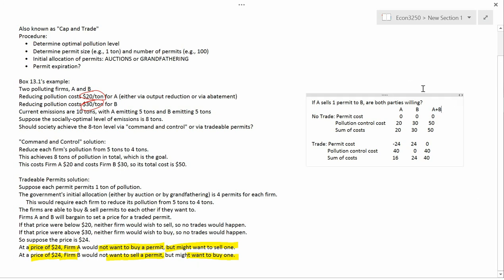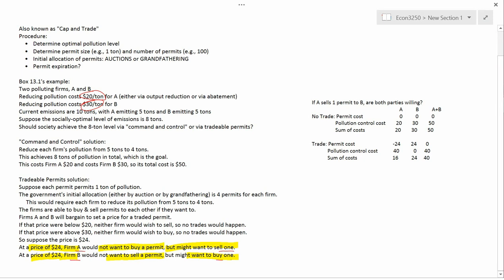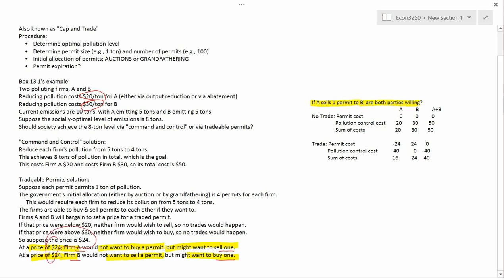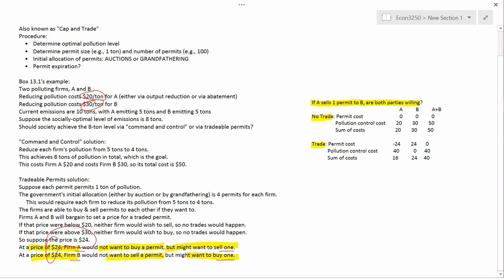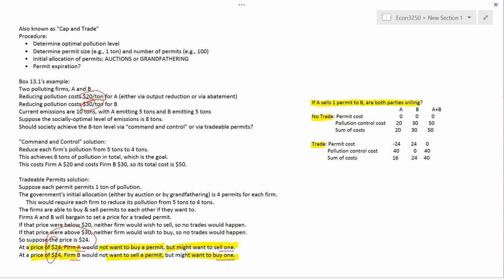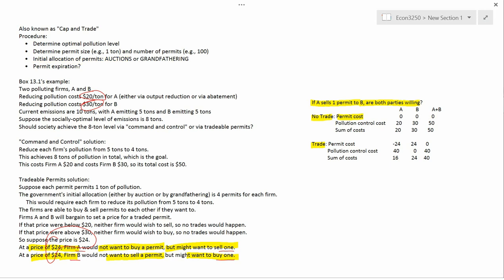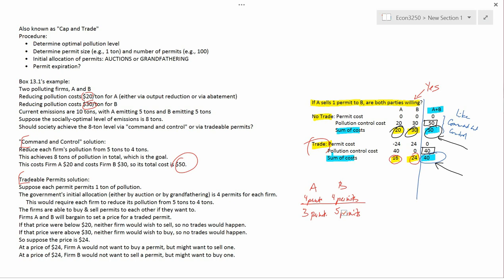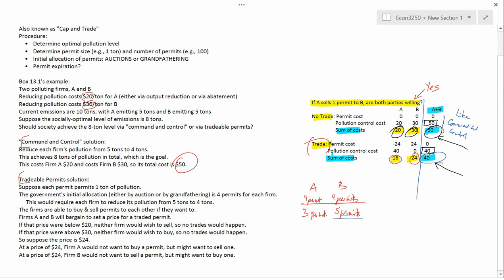Ch. 13: Tradeable Permits Example, Part 2